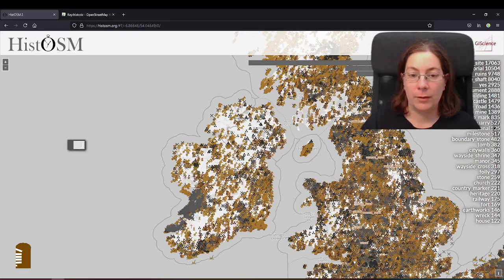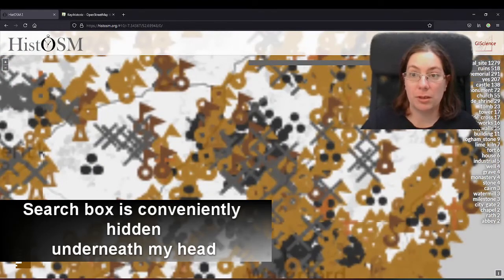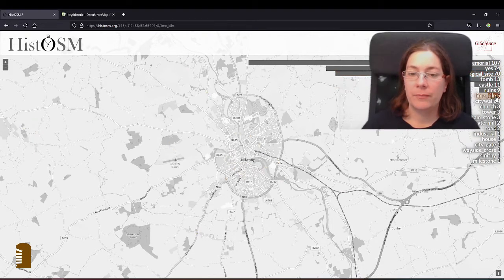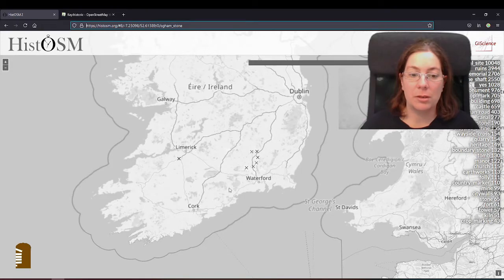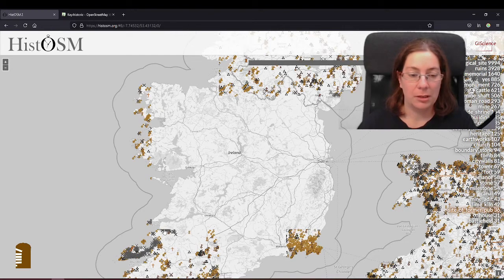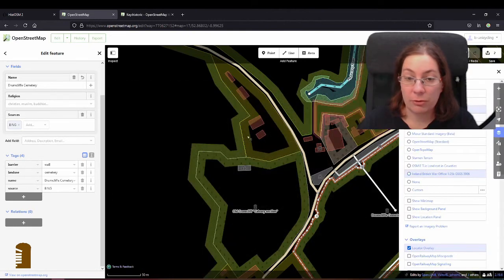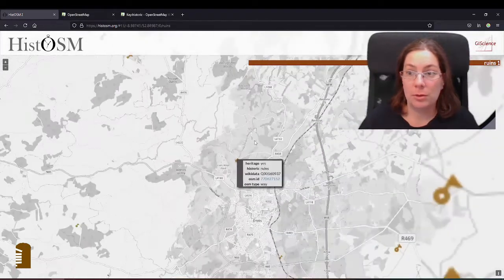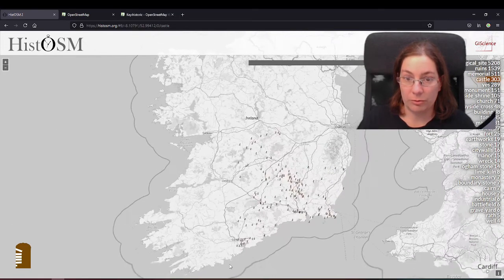Introducing histosm.org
There is really no excuse for why I waited so long to check histosm.org out properly. But better late than never, right?